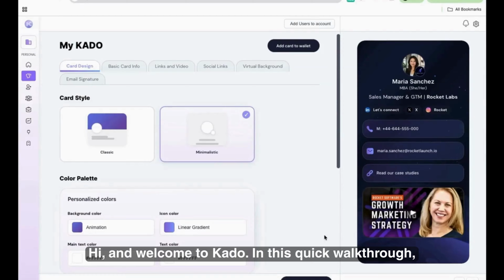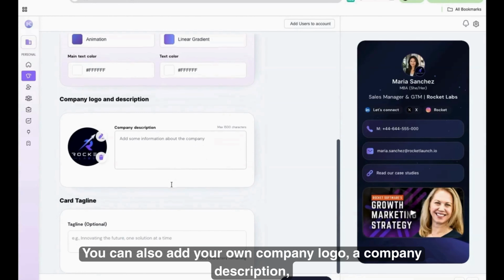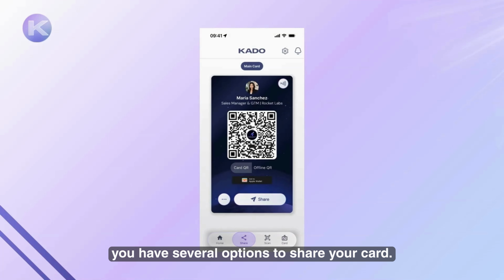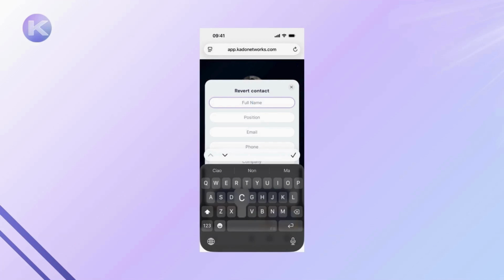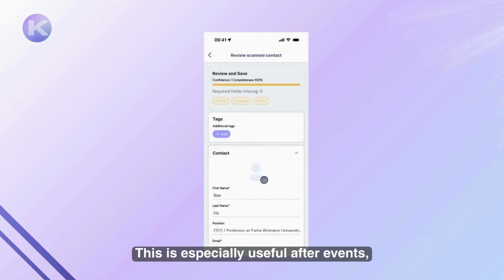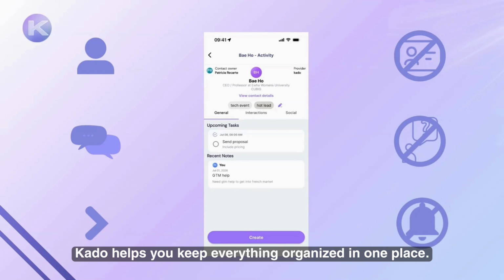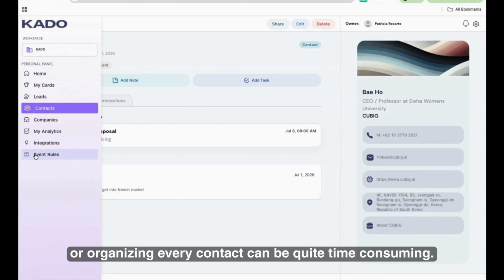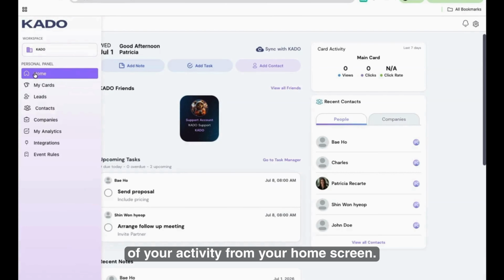KADO Personal Demo | Digital Business Card & Networking App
Welcome to the KADO Personal Demo.

In this video, you'll discover how KADO helps professionals replace traditional business cards with a smart digital business card while making networking easier than ever.

In this demo, you'll learn how to:

• Create your digital business card
• Share your card using QR codes, NFC, Apple Wallet, Google Wallet or a personal link
• Capture contacts by scanning business cards, QR codes or LinkedIn profiles
• Organize contacts with notes, tags and follow-up reminders
• Manage your professional network from your phone

KADO is perfect for:

• Sales professionals
• Consultants
• Entrepreneurs
• Recruiters
• Real estate agents
• Event attendees
• Anyone who networks regularly